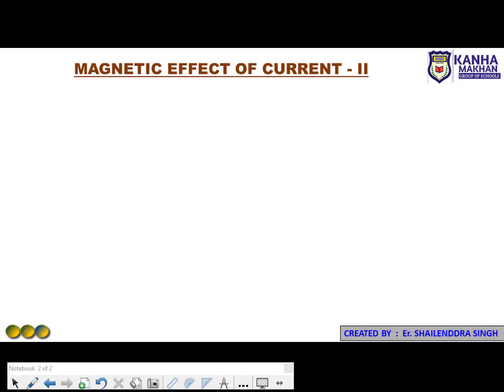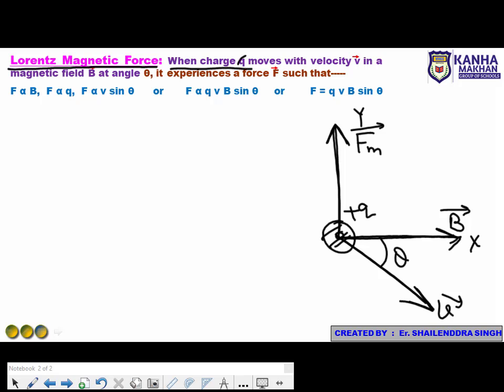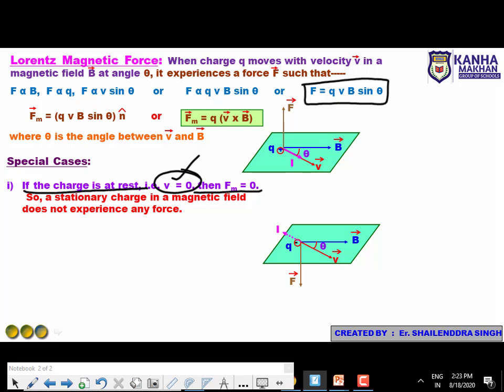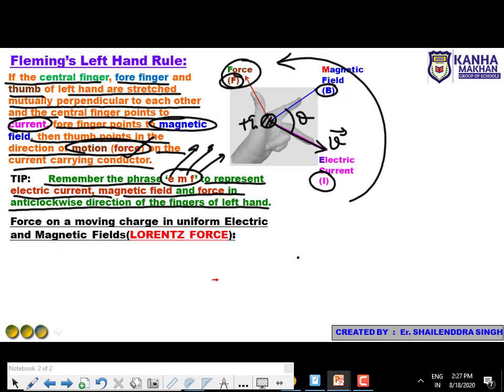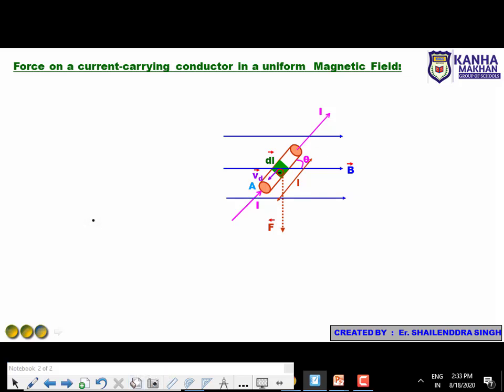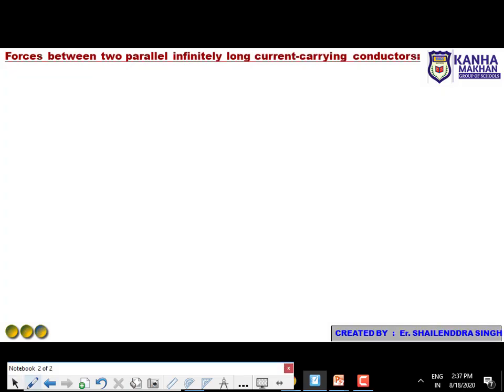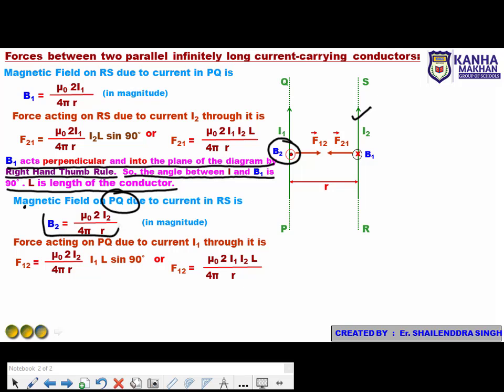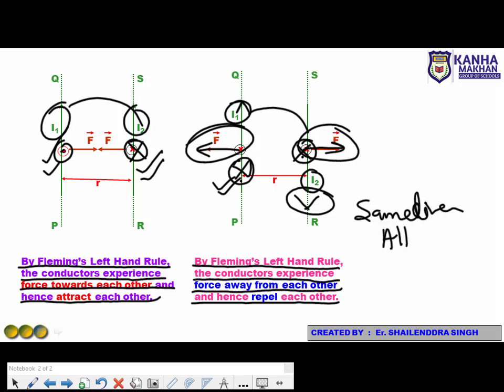Moving charge and magnetism